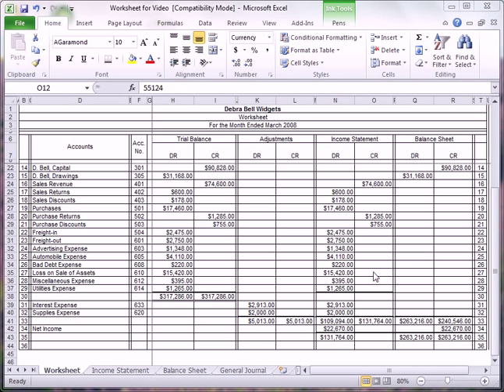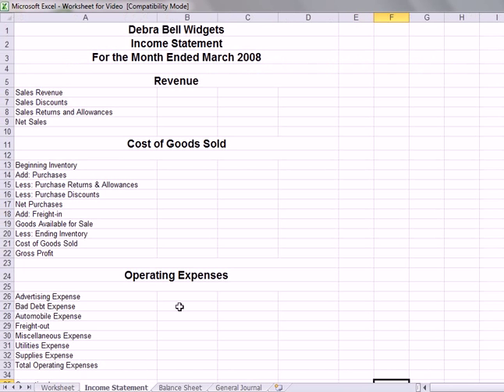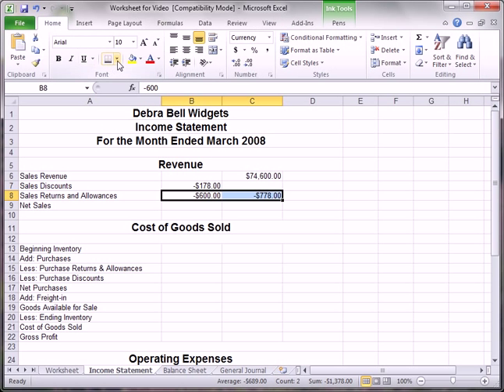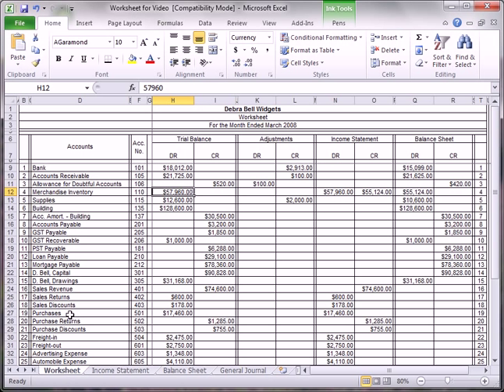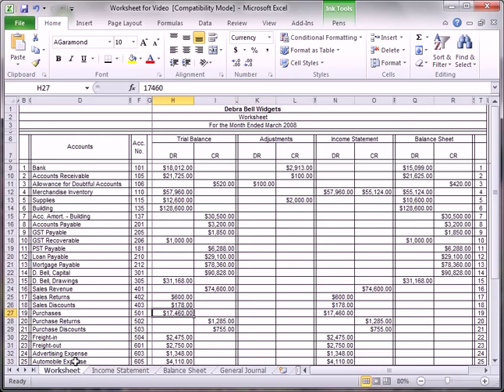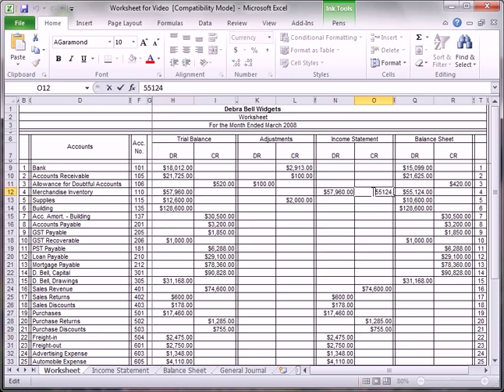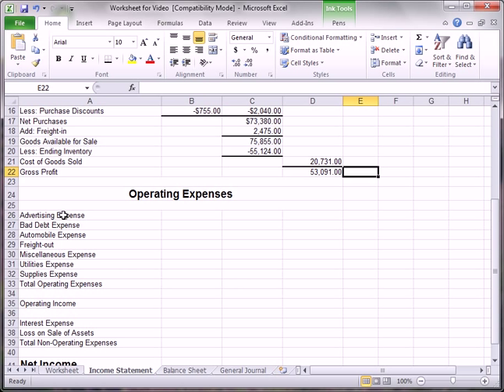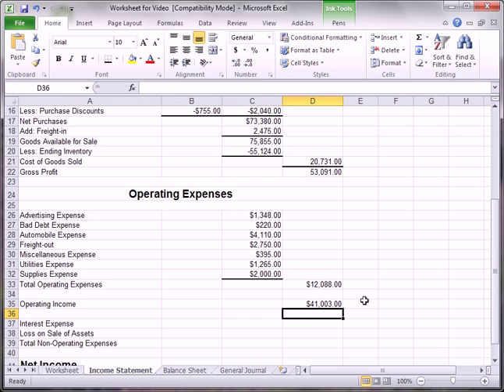Income Statements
This tutorial shows how to create a formal income statement from a worksheet.  This tutorial was created for the BAF3M course in the province of Ontario, Canada.
If you'd like a copy of the excel file for this tutorial, you can access it at this Please let me know if this link stops working.